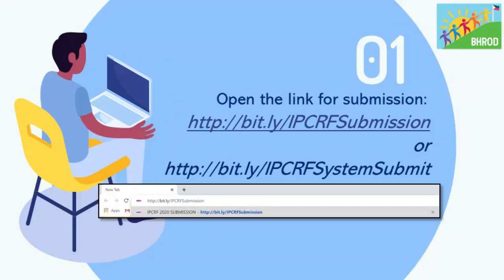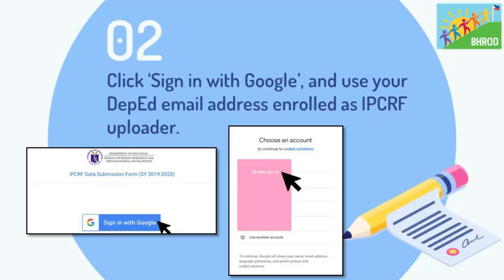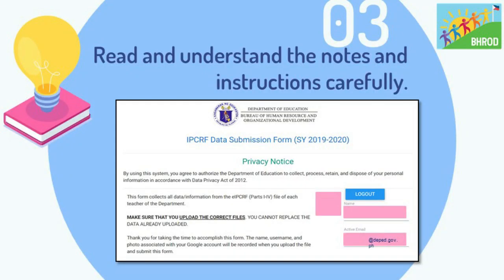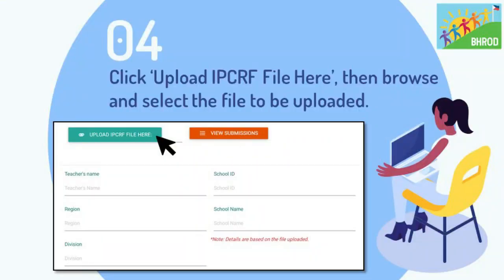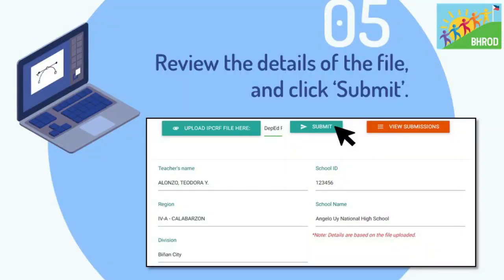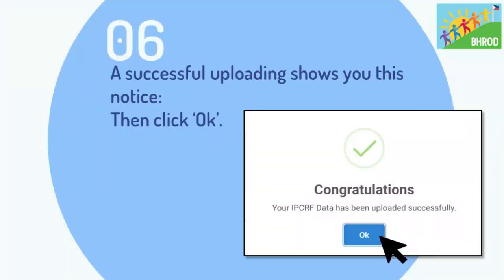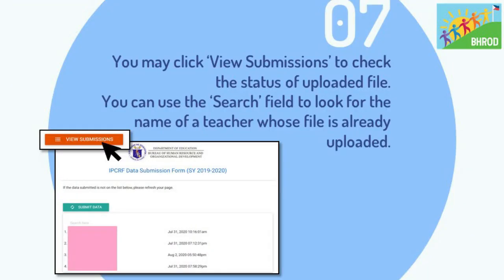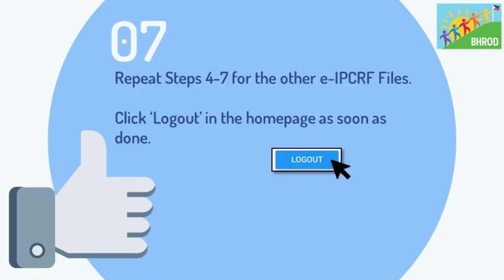eIPCRF Online Submission Tutorial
eIPCRF link:
-     deped.in/IPCRFEncode20192020